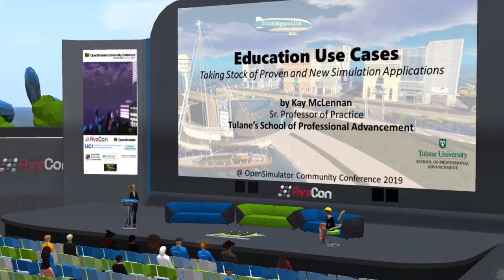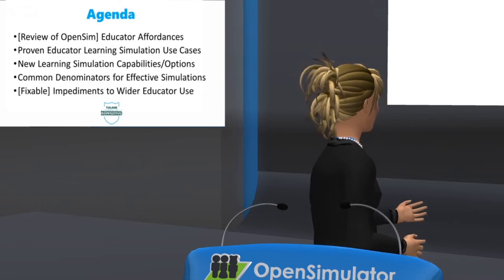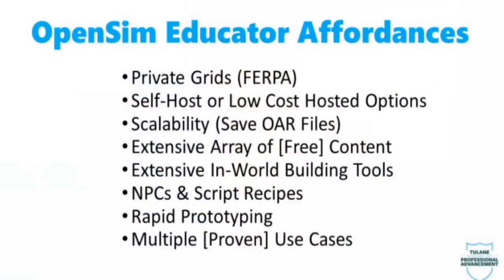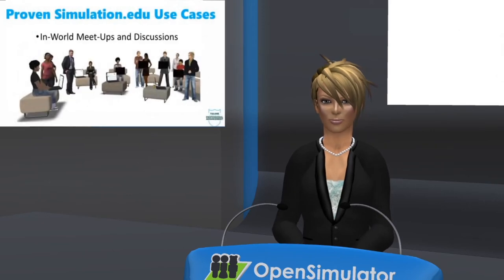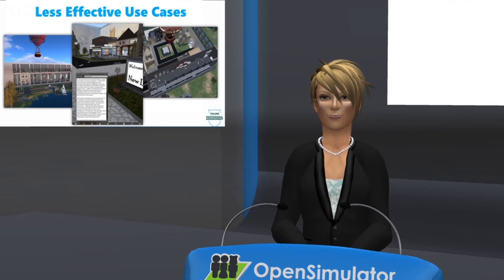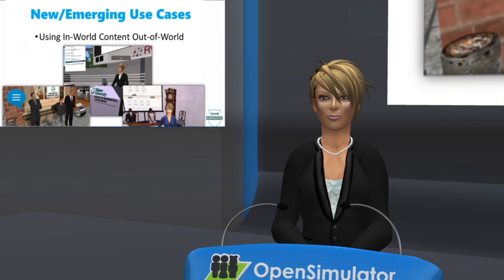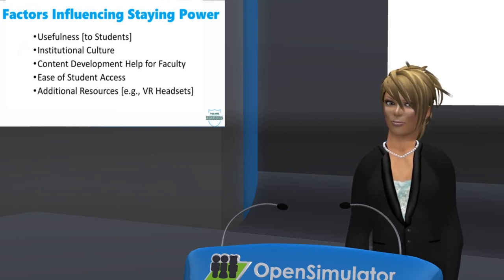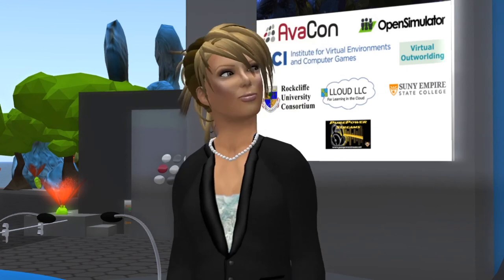OSCC19 TAKING STOCK OF PROVEN AND NEW EDUCATIONAL SIMULATION USE CASES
While the use cases for OpenSimulator learning simulations continue to expand, many of the early types of virtual world educational simulations/activities remain relevant today. Attendees will learn about new uses for OpenSimulator learning simulations (including examples of VR-ready simulations) as well as review examples of proven in-world and out-of-world educational simulations. The reasons for the staying power of selected simulations and challenges to the wider use of OpenSimulator learning simulations will be discussed.